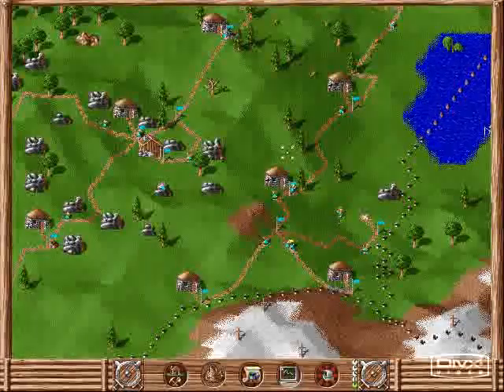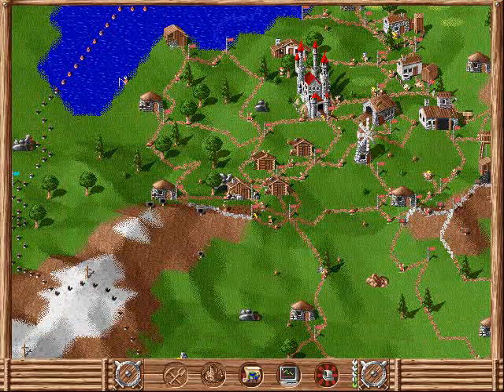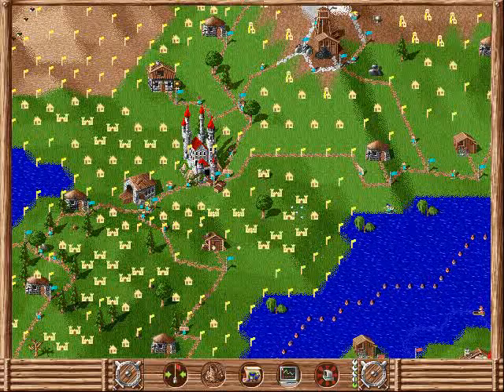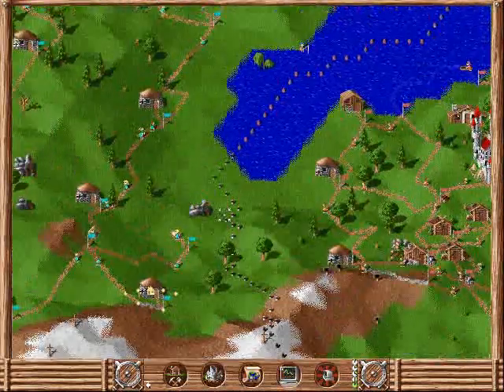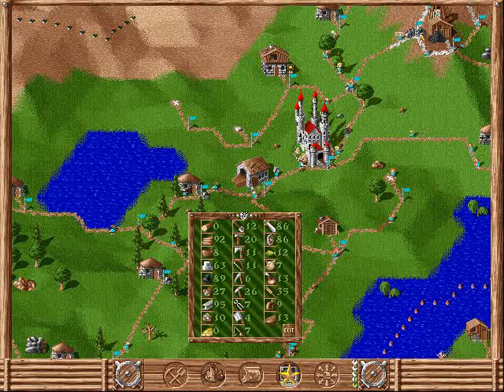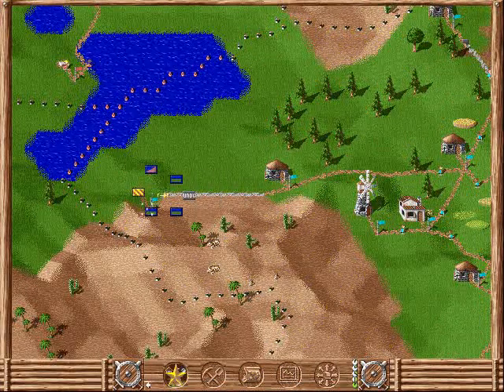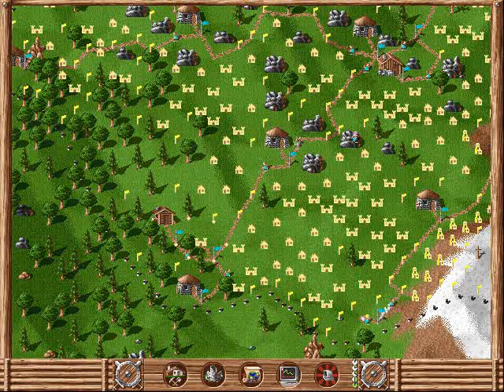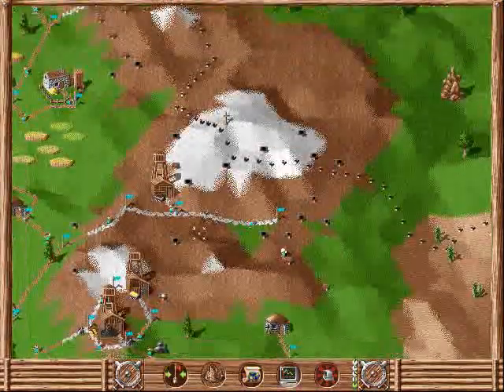Let's Play Settlers 1 - Episode 05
This is my first Let's Play series. I take a trip down memory lane and play Settlers 1, and old DOS game released in 1993.